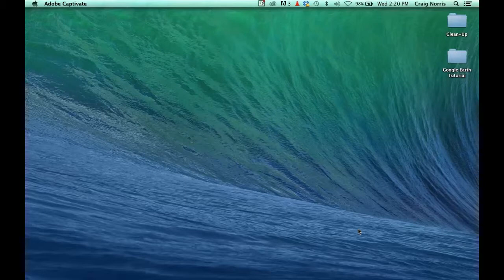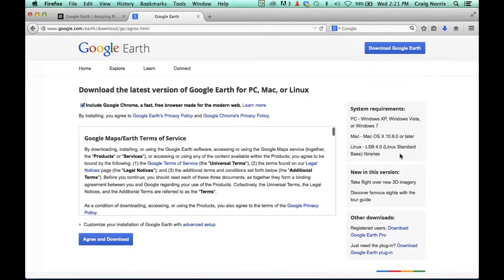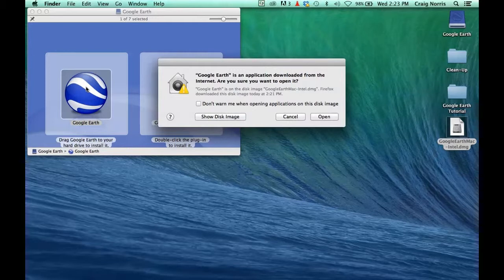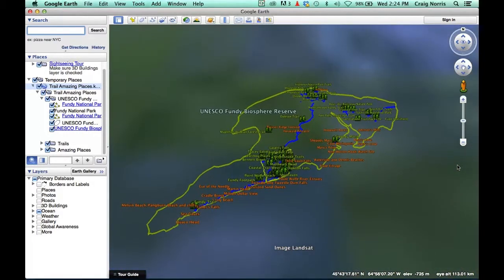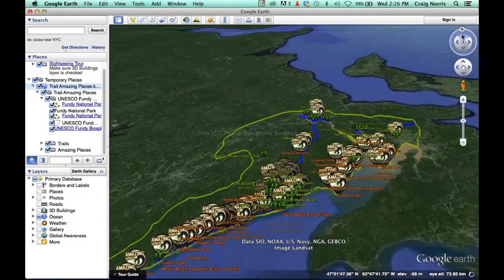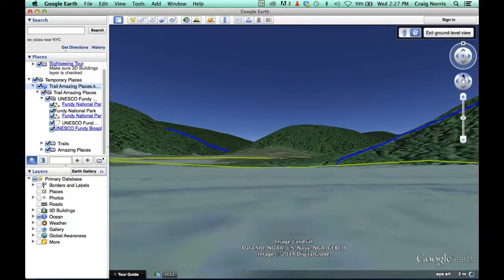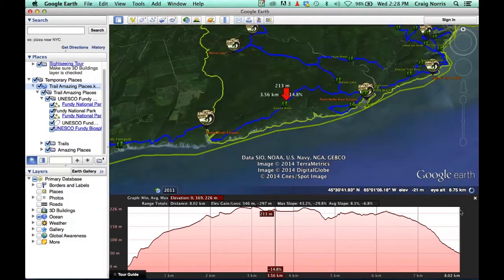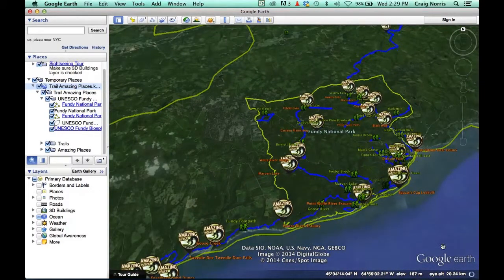Google Earth Instructions for Amazing Places Map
This step by step instructional video will show you how to get our Google Earth file open and how to explore hiking trails and Amazing Places using the power of Google Earth. Over 350 kms of trails are mapped along with all 50 Amazing Places so you can virtually explore each one before you set foot on the trail. You can see exactly where each trail goes by zooming, panning, tilting and accessing elevation profiles.